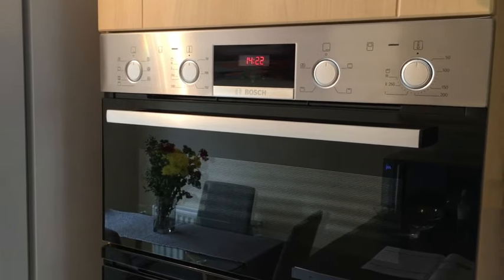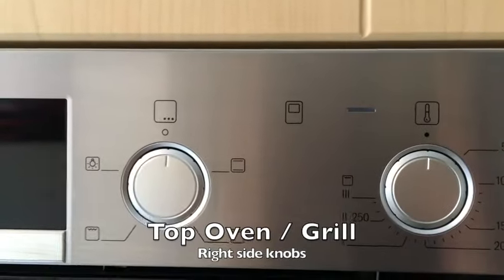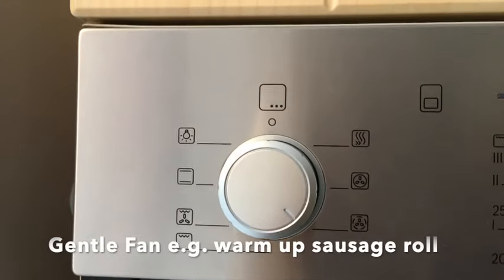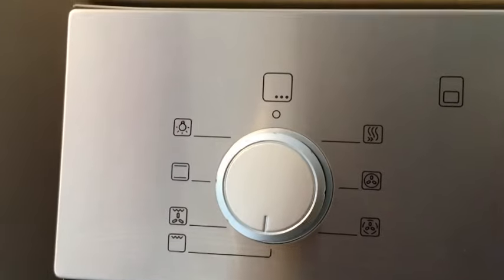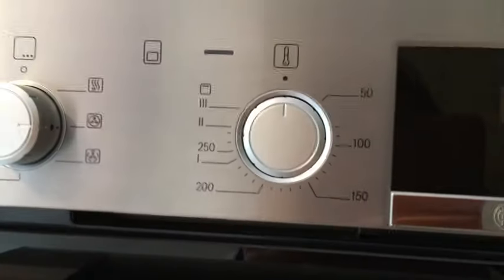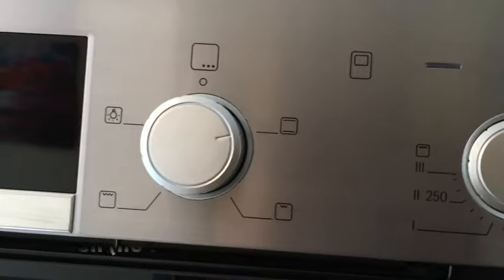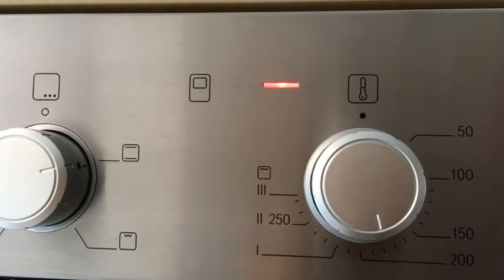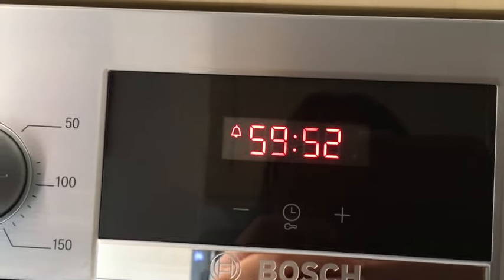Hazeleigh - How to Use the Bosch Oven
How to use the Bosch double oven at Hazeleigh.